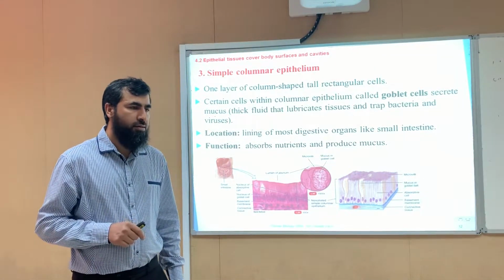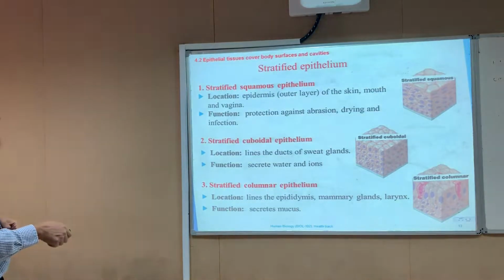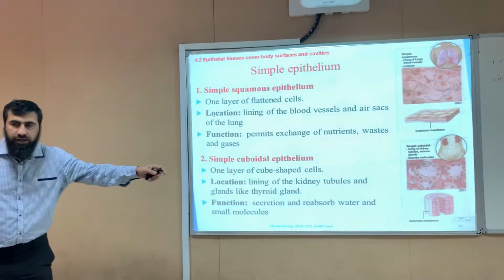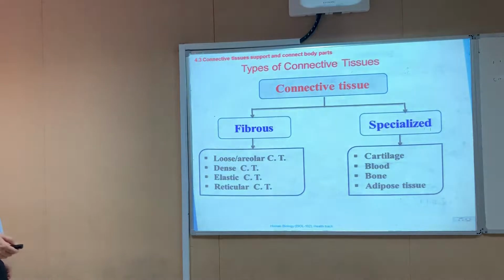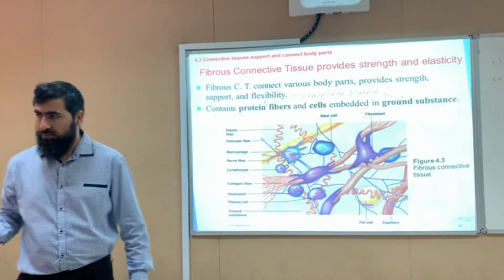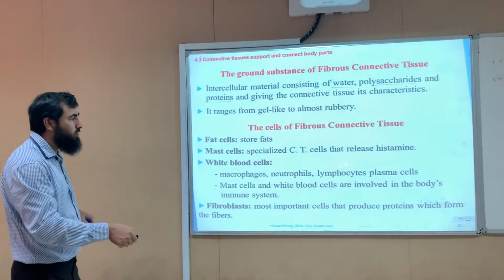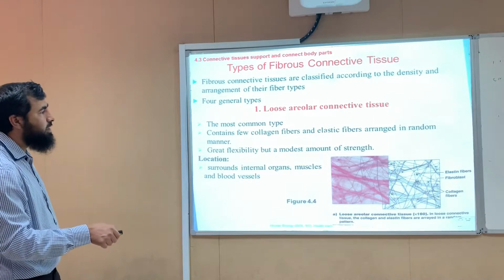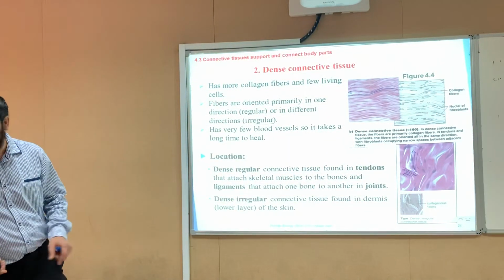Dr.Muhajid | Chp4 - Part 2